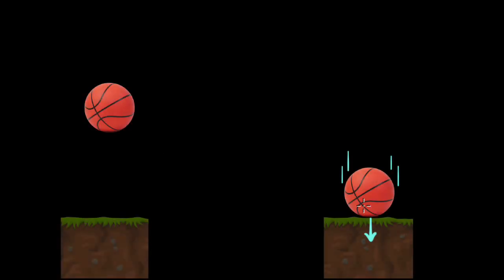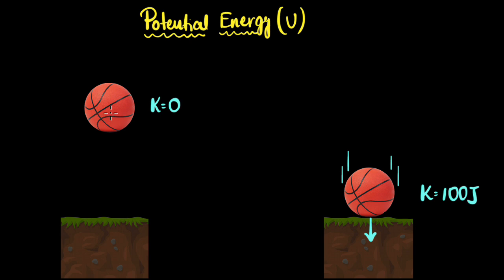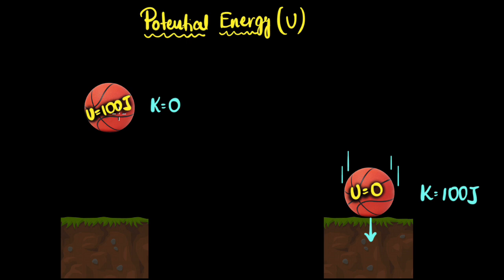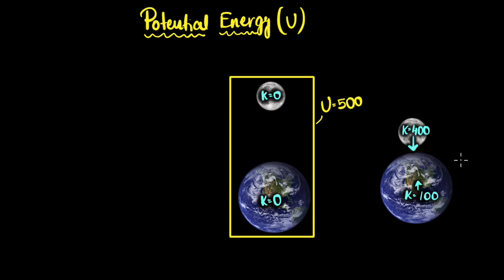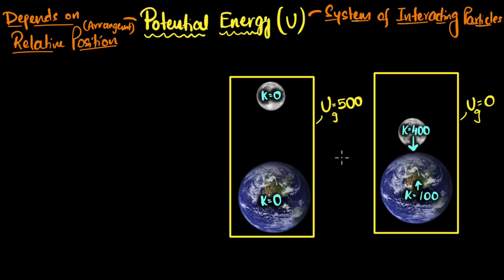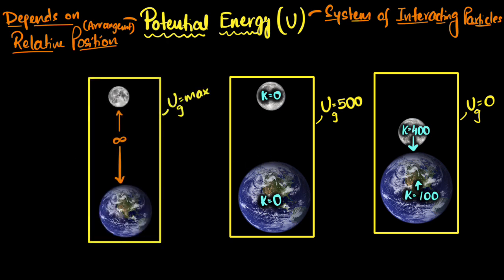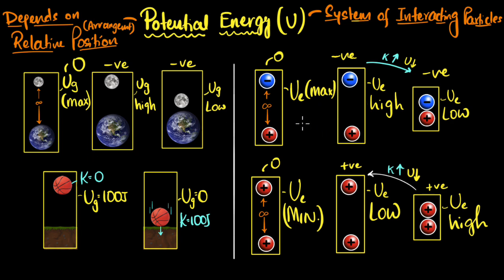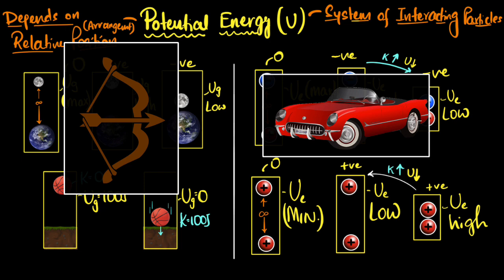Potential energy | Physics | Khan Academy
Courses on Khan Academy are always 100% free. Start practicing—and saving your progress—now!

Potential energy exists in a system of interacting objects. The amount of potential energy depends on the objects' relative positions. If two objects attract gravitationally or electrically, potential energy increases as they get farther apart. If two objects repel electrically, potential energy increases as they get closer. Elastic and chemical potential energy are fundamentally the result of electric potential energy at the particle level.

Sections:
00:00 - Intro
00:45 - Intuition behind potential energy
01:48 - Potential energy is a property of a system
03:15 - Gravitational potential energy
06:48 - Electric potential energy (opposite charges)
08:25 - Electric potential energy (like charges)
09:46 - Zero reference point for potential energy
12:48 - Manifestations of electric potential energy